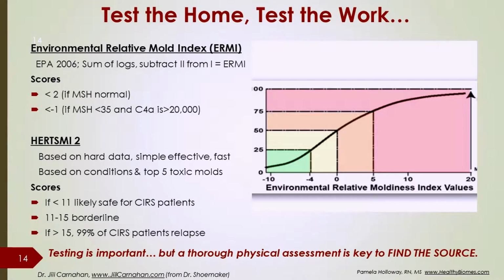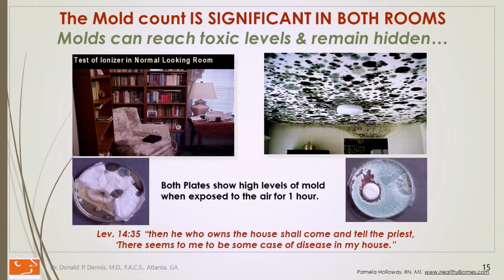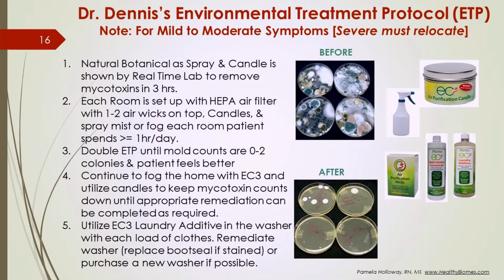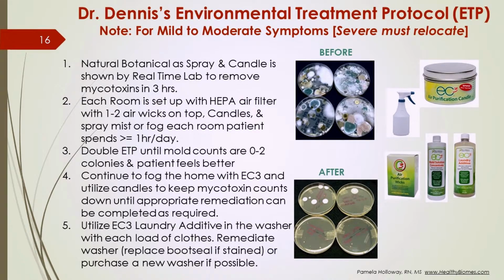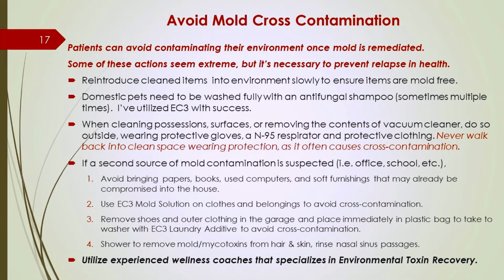ACIM Conference 5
Pam discusses how to test for mold in your home, avoid cross-contamination and what products she  has available to treat your home to ensure a healthy, happy environment.